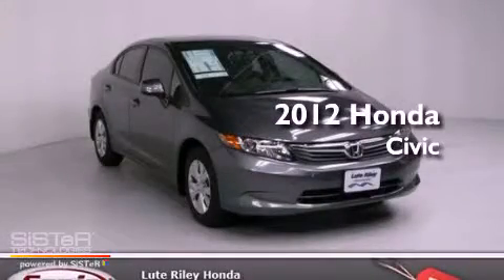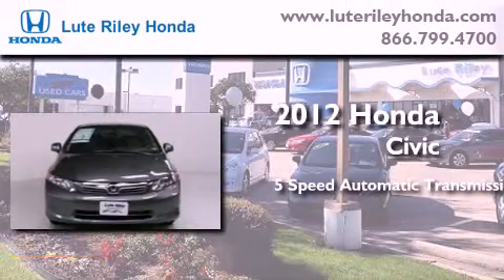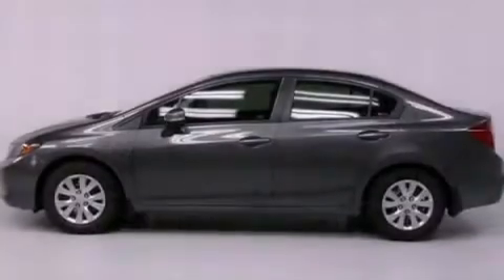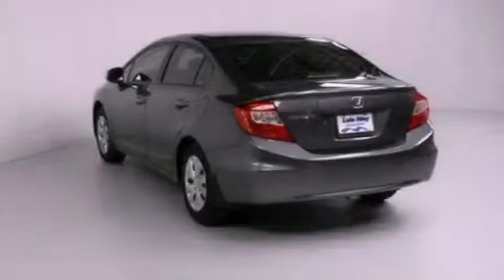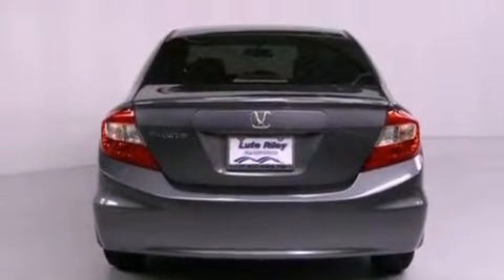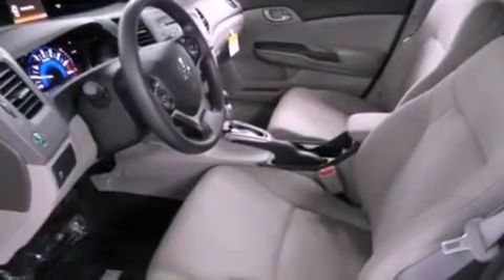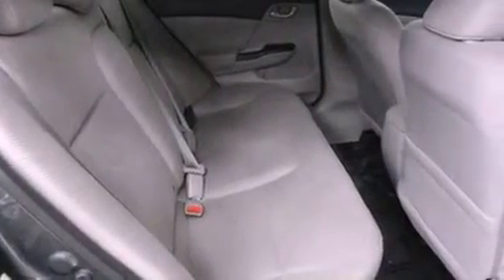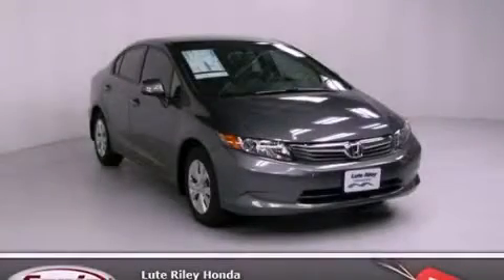2012 Honda Civic Richardson TX 75080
Year : 2012
 Make : Honda
 Model : Civic
 Engine : 1.8L I-4 cyl
 Trans . : 5-Speed Automatic
 Exterior : Polished Metal Metallic
 Miles : 10
 Interior : Gray

 2012 Honda Civic Richardson TX